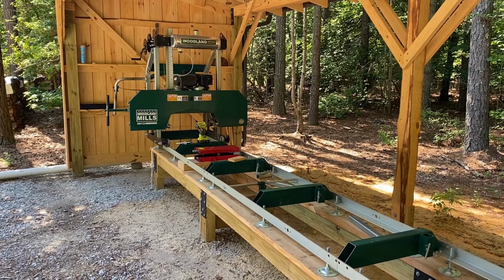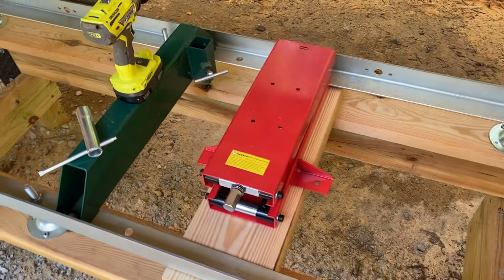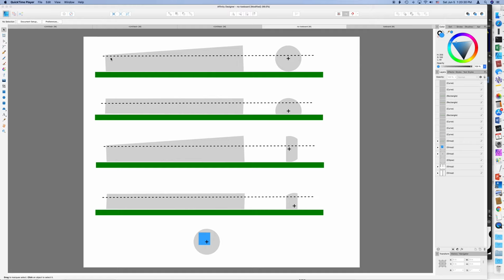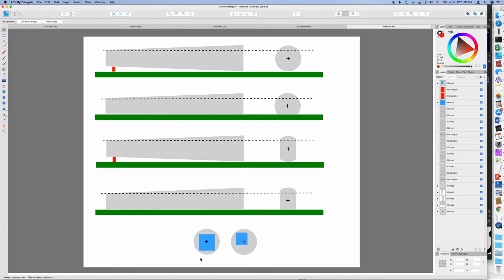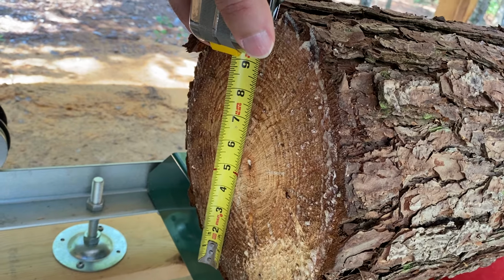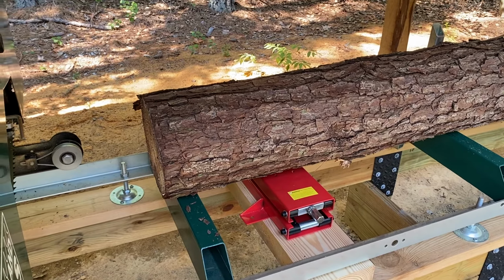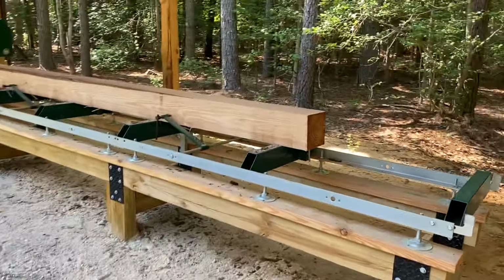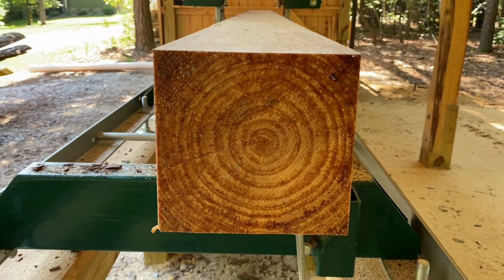Why you should use a toe board with tapered logs on a sawmill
Here I talk about the geometry and mechanics of using a toe board with tapered logs on a sawmill to reduce waste, increase yield, and improve lumber quality.  Then I'll show a low cost way to setup a toe board with a scissor lift jack.  We'll close out by sawing some southern yellow pine.

Here are some links to inexpensive scissor lift jacks on Amazon.

ZENY 1100# Motorcycle Center Scissor Lift Jack:

Liftmaster 1100# Motorcycle Center Scissor Lift Jack

Or for a lower cost car scissor jack with hand crank,
BIG RED T10152 Torin Steel Scissor Lift Jack 3000#